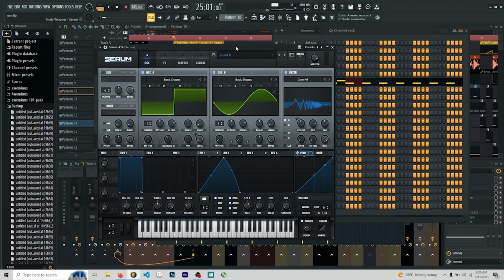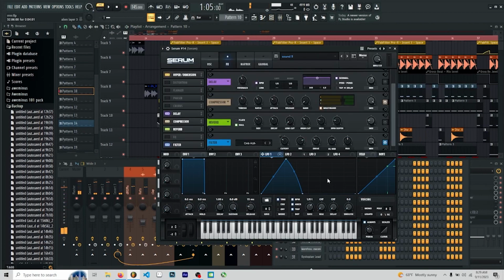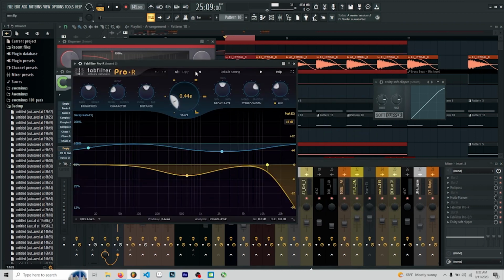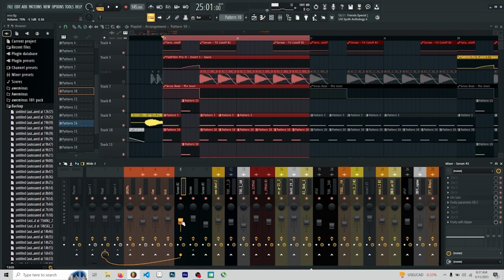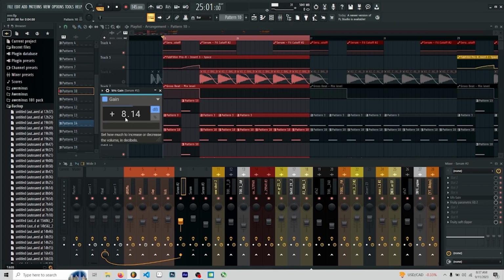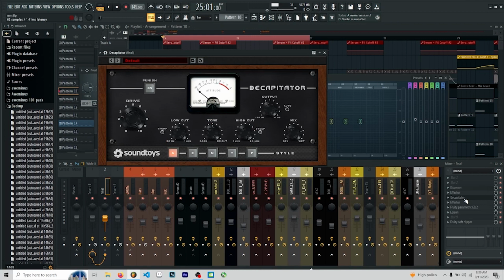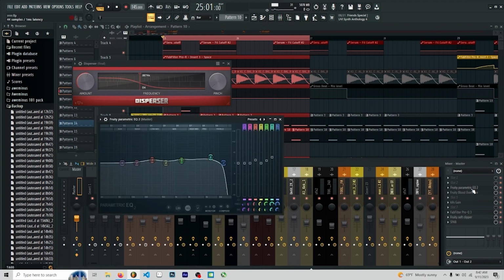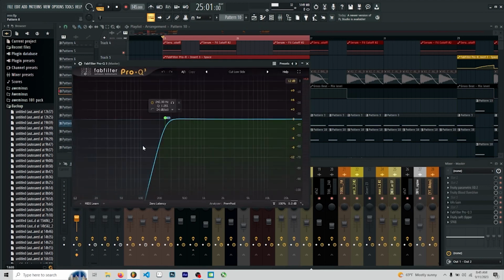Full IN-DEPTH Distorted RIDDIM Breakdown Tutorial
Whats up peeps this video is about all things distorted riddim its a full indepth breakdown! so stick to the end trust me!